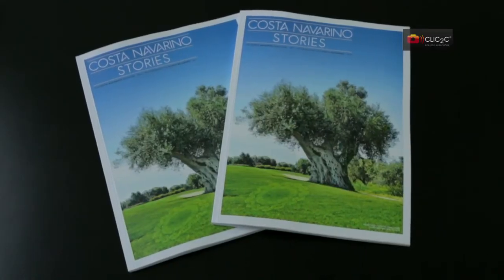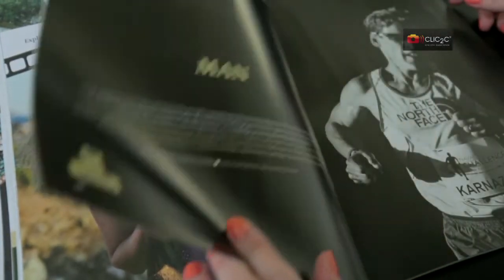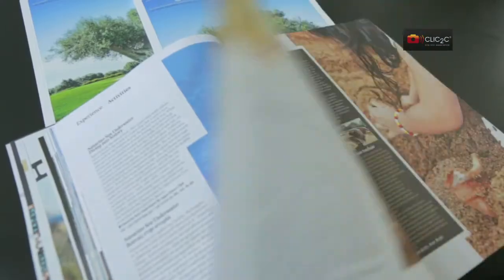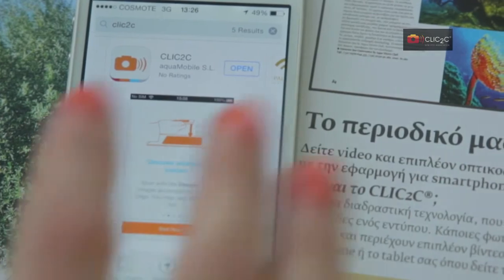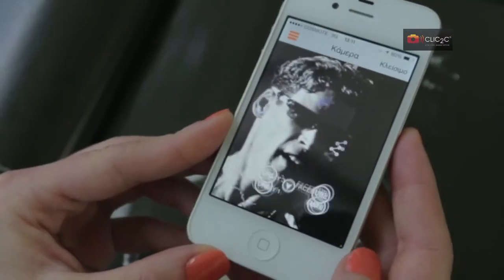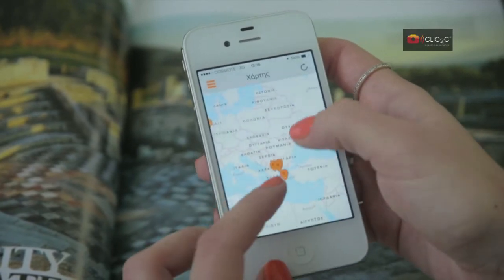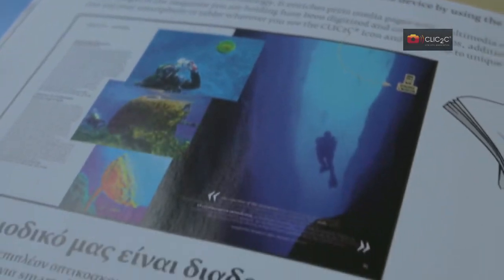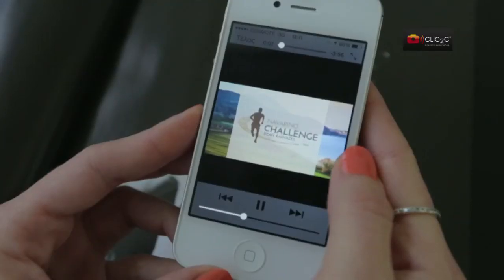Costa Navarino Stories becomes interactive!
The print edition of "Costa Navarino Stories" magazine now goes interactive and offers a new unique experience to its readers.
iOS & Android smartphone users can scan watermarked photos and get free related audiovisual content delivered right to their screens via the free app CLIC2C®.